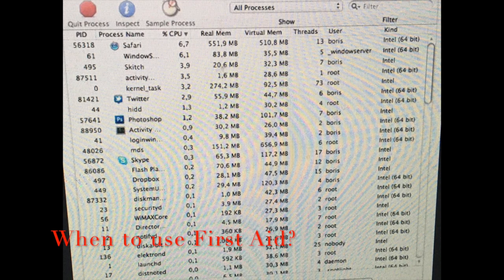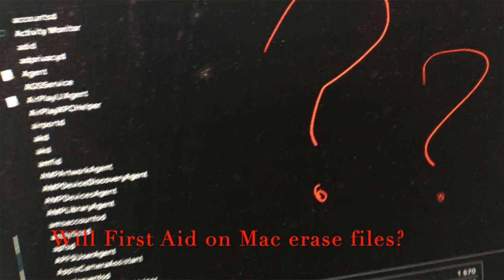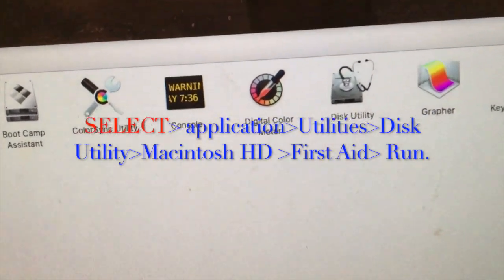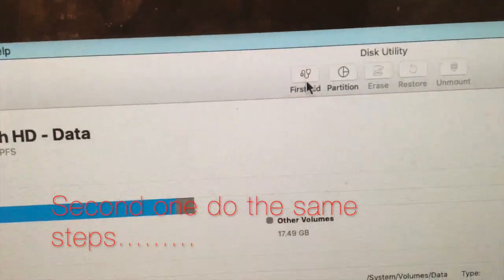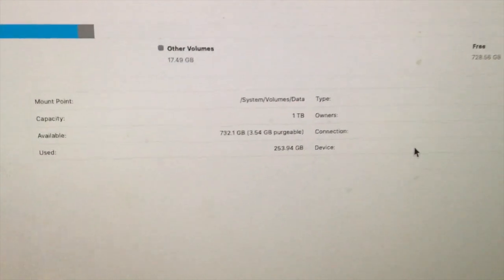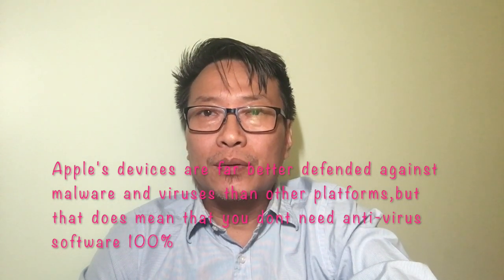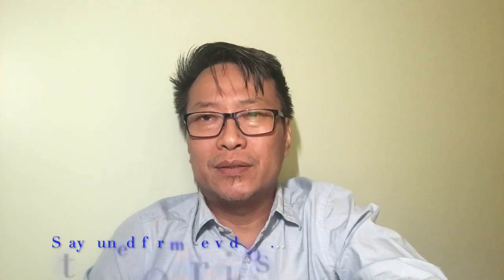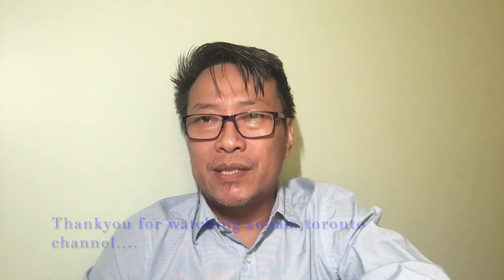FOR APPLE MAC ( O.S.) COMPUTERS USERS. FIRST AID.....JUST DO IT.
for all Apple COMPUTER loverS,  Disk first Aid is a software utility made by apple inc.comes with the bundle and it repairs  a number of directory structure problem on any HFS.. A VERY SIMPLE STEP BY STEP SHOWN HERE.